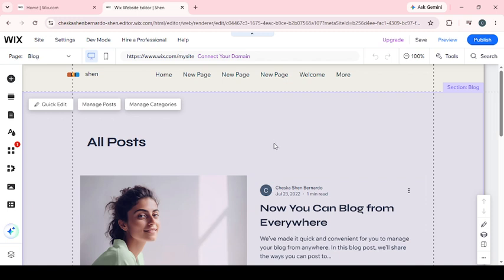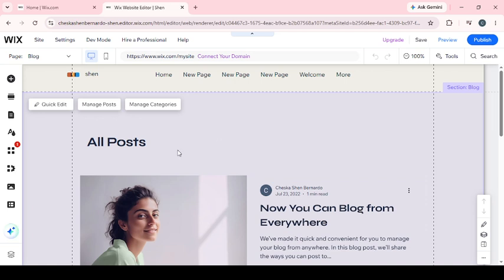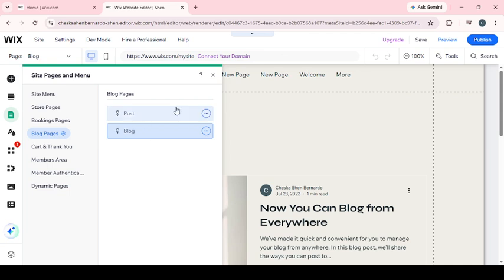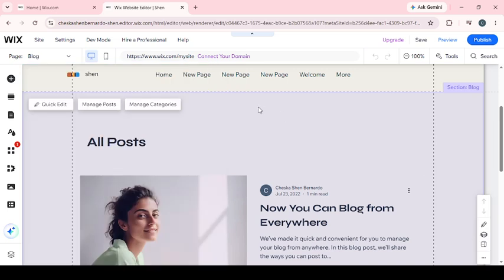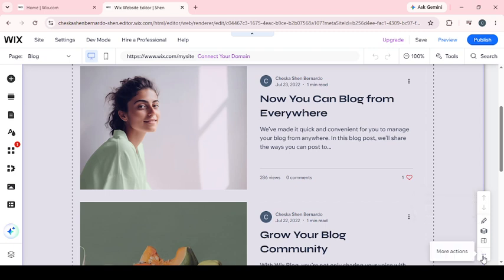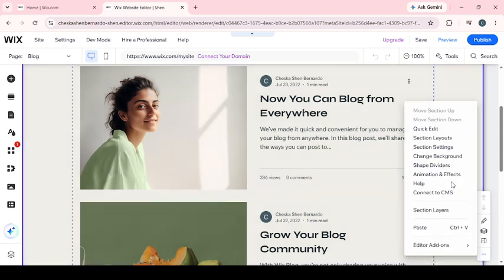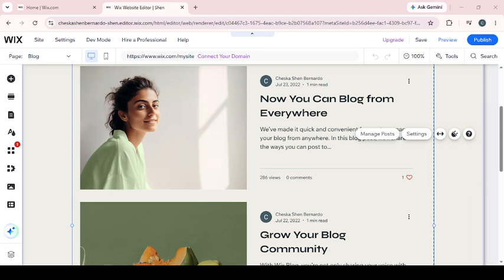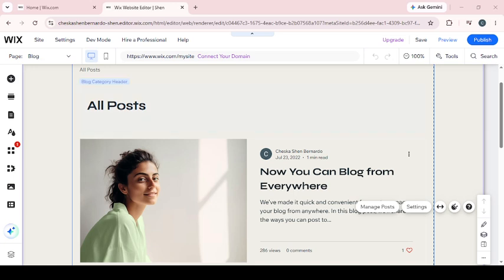Wix Blog Design How to Edit Blog Layout Pages